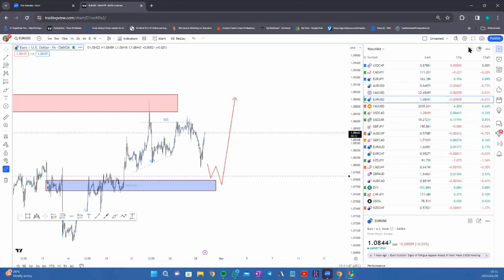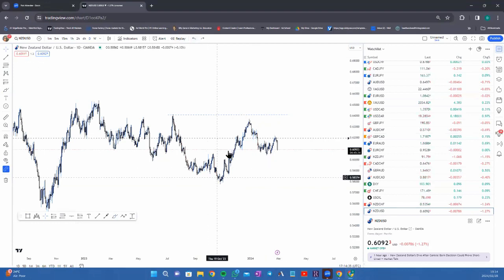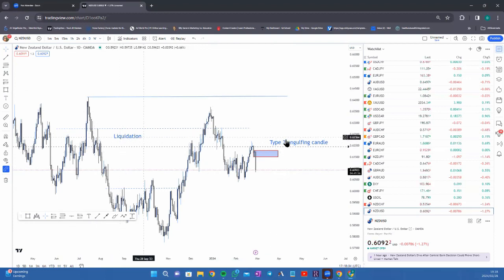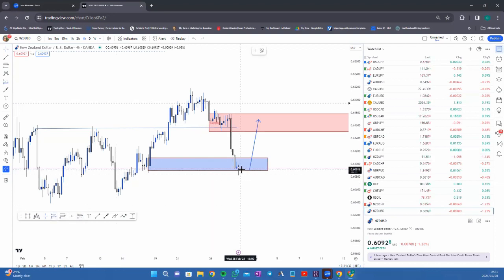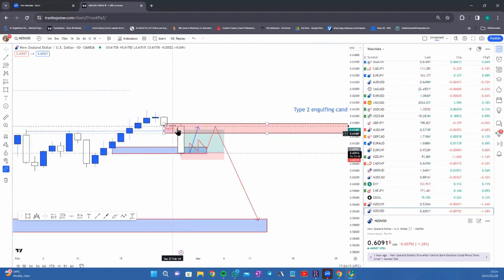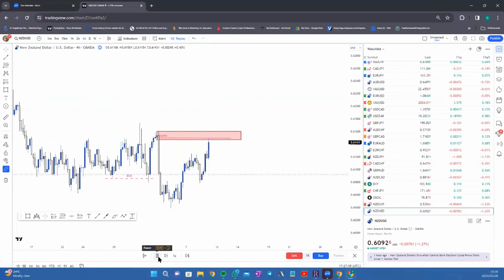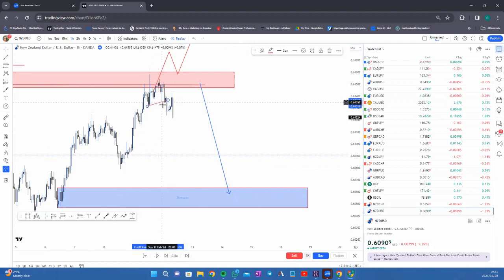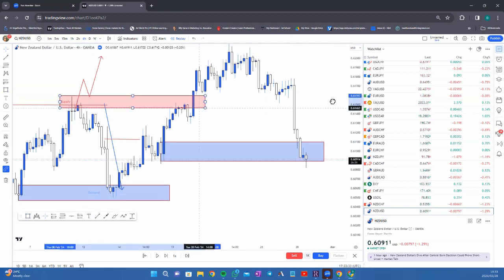Suppy & Demand Strategy for Beginners | Wednesday Trading Sessions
Sure, I can help refine your script to sound more polished and professional. Here's a revised version:

Greetings, everyone. In this comprehensive video, we delve into the nuances of the supply and demand trading strategy. Through my experience, I will share valuable insights, including essential tips, tactics, and crucial factors to be mindful of in your trading journey.

For those interested in further engaging with a community of like-minded individuals, I encourage you to explore our Free Trading Room. Find all the details you need by following the links provided below.

RCG Markets
In search of a reliable broker? My recommendation is RCG Markets. You can register using the following link to begin your trading journey with a trusted partner

Get Funded
For established traders aiming to elevate their trading capabilities, consider securing funding from a proprietary trading firm. Fundednext offers an exceptional opportunity to amplify your trading potential.

Trading Room
Additionally, for personalized support, join our Free Trading Room. This platform is designed to provide you with the assistance you need to navigate the complexities of trading successfully: